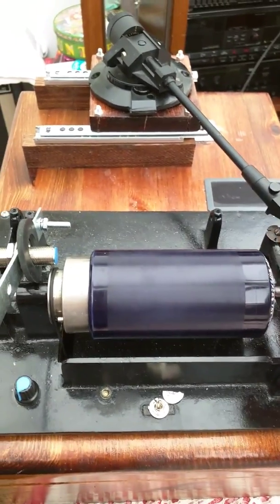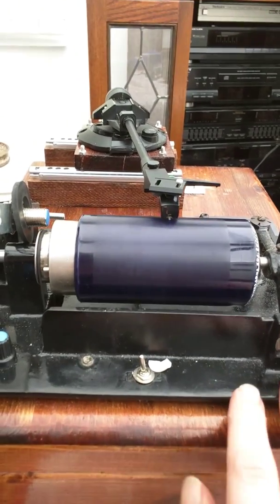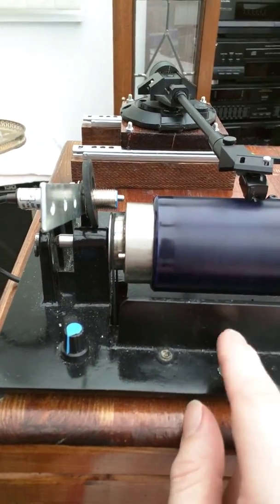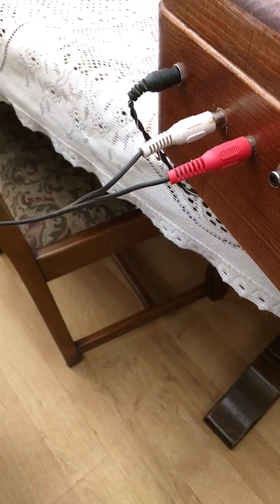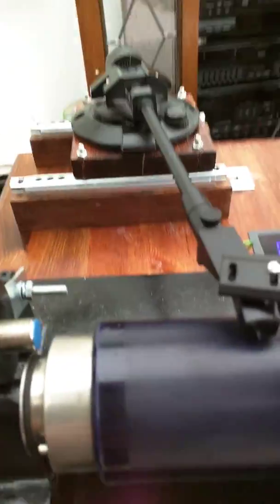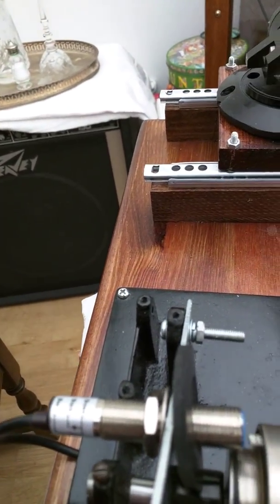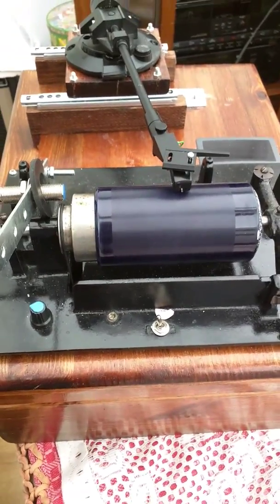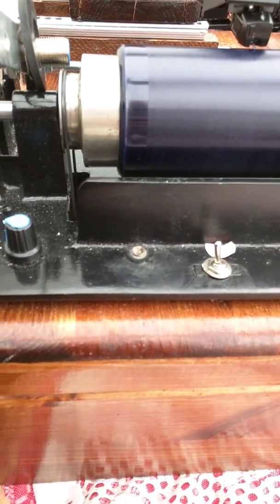My electric cylinder phonograph I have created - first test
This is a machine I have made myself. It is my own design, and was built from various parts. Still  lots of adjustments but it worked on first try. Comments welcome :)